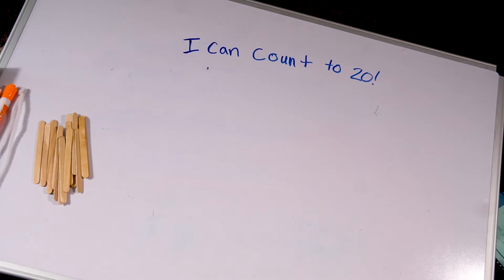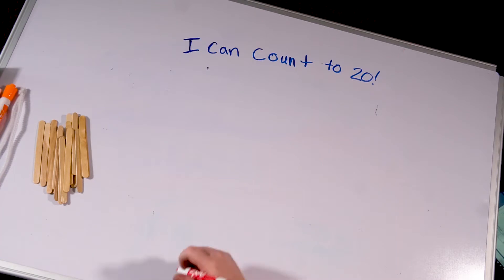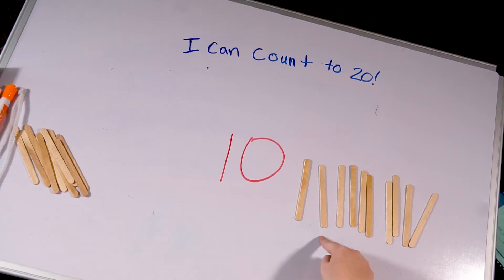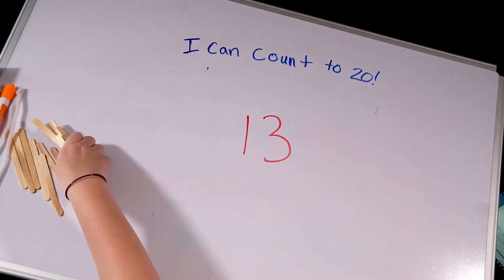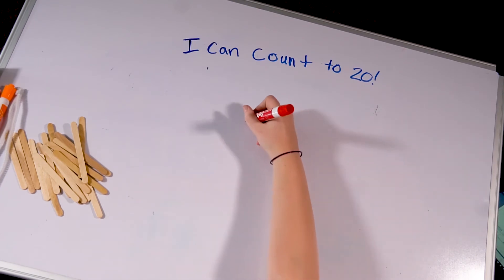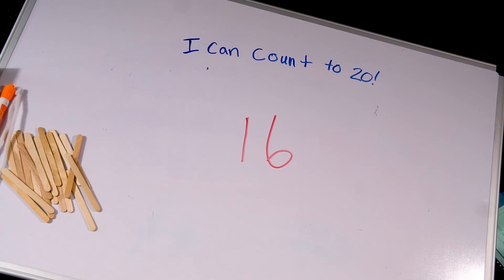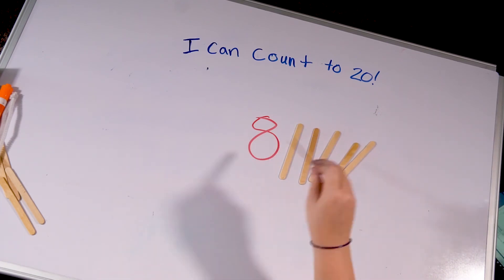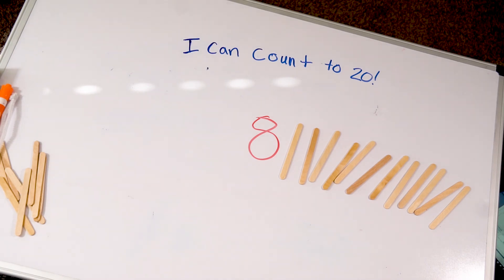Counting on to 20!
Welcome to our math lesson for 4/10/2020!